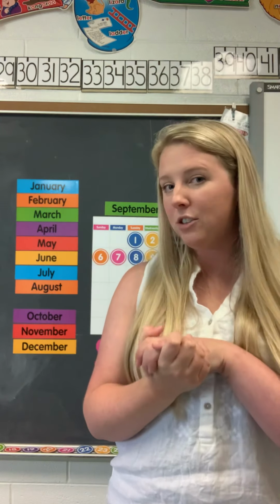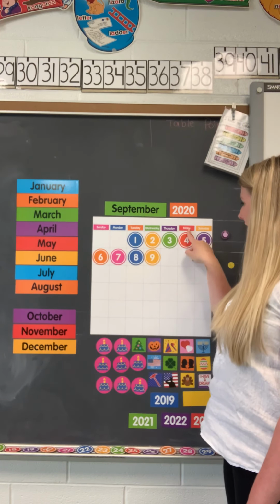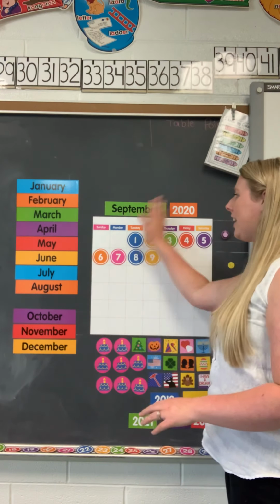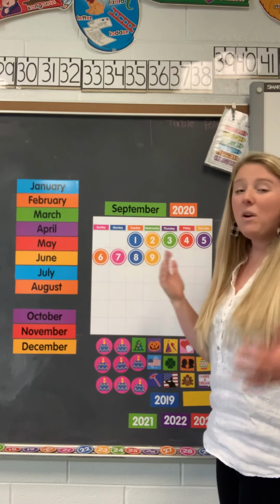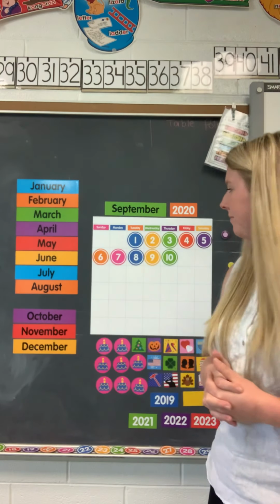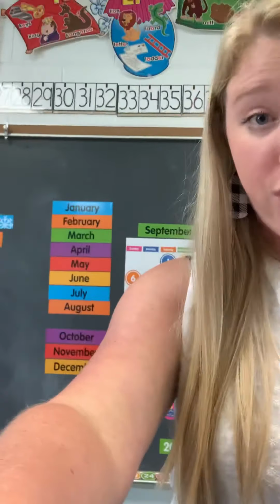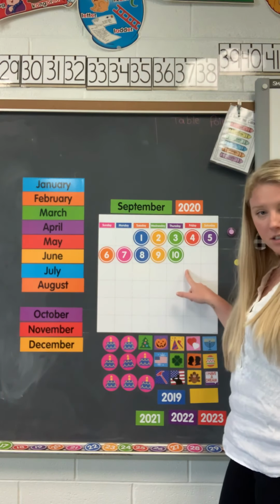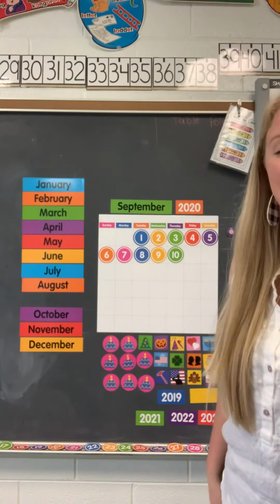Calendar Time (Sept 10th)